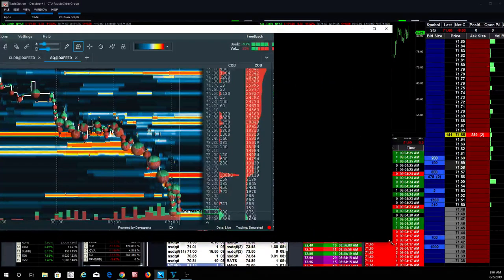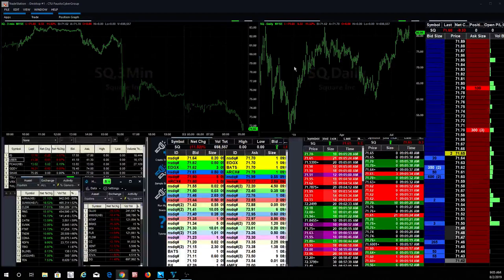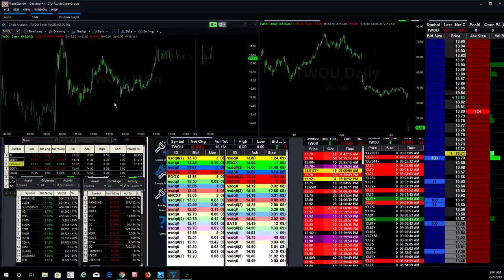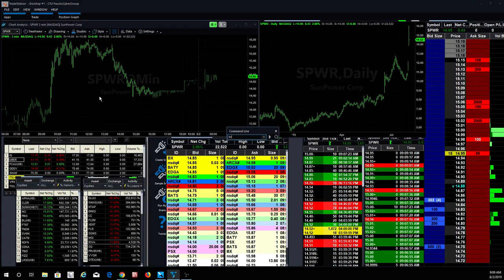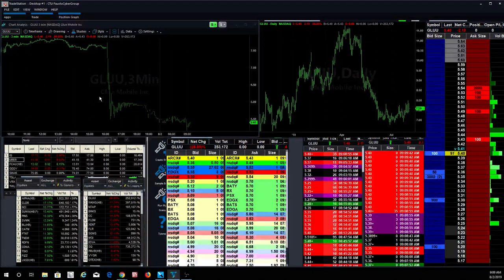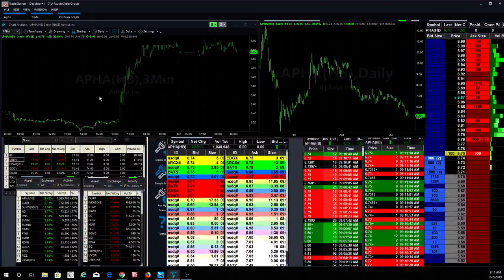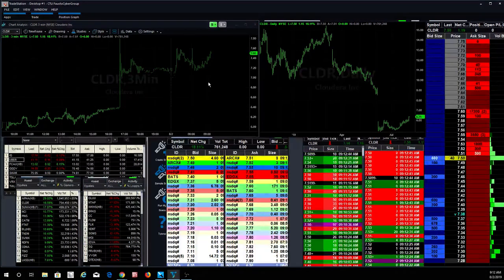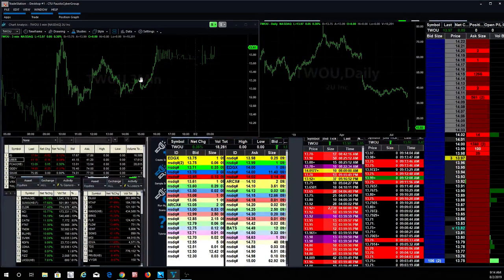Day Traders Watch List for Friday 8/1/19: IMGN, GLUU, NTAP, RHE, APHA, PINS, CLDR, SQ, TWOU